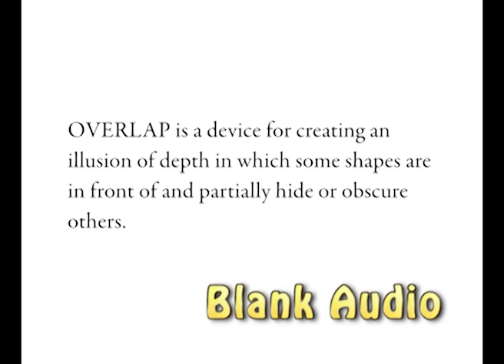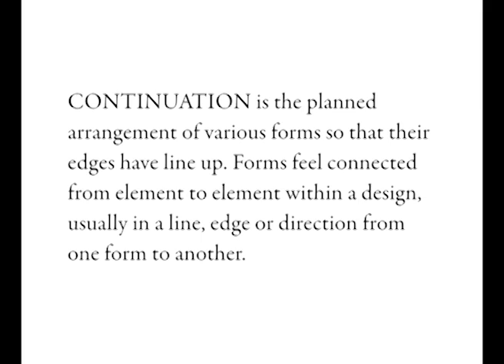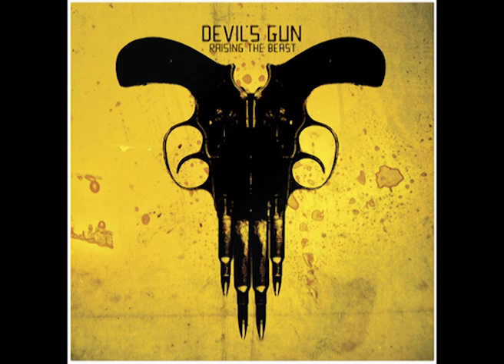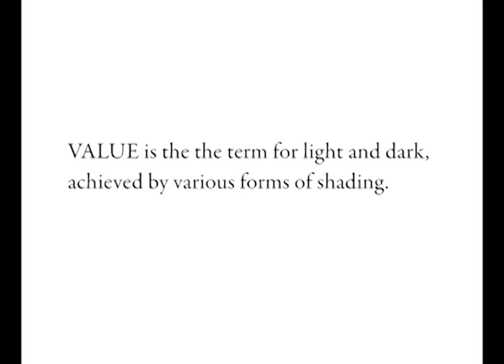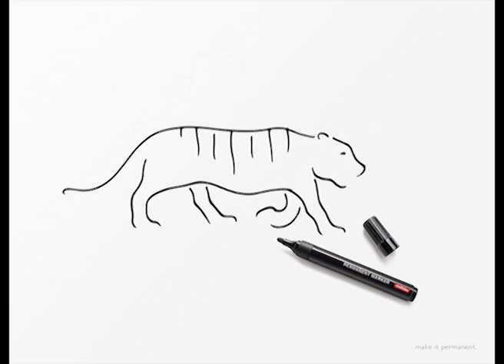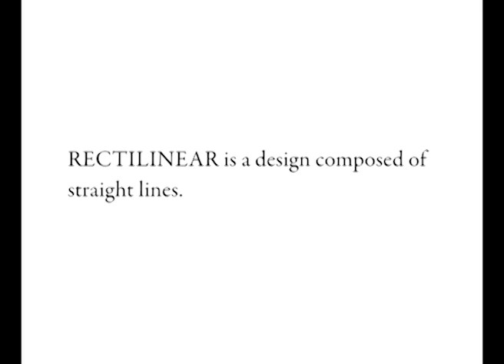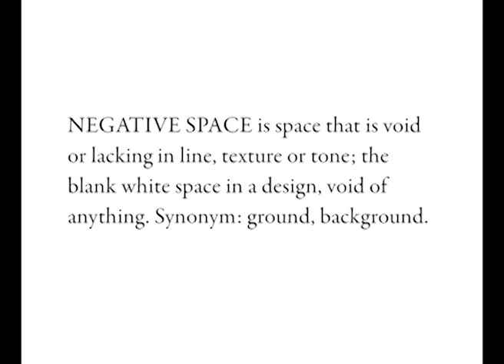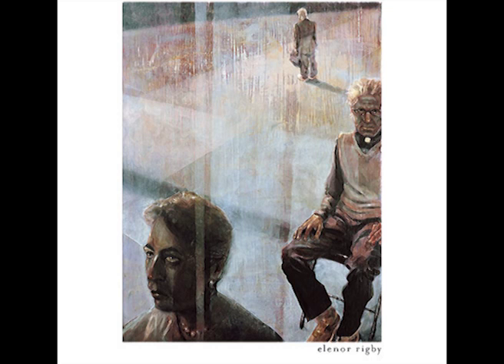James aii Design Final 123456789